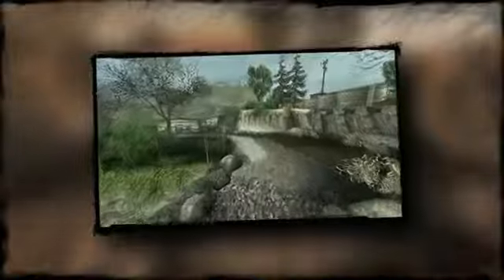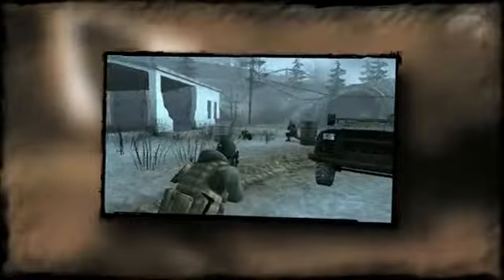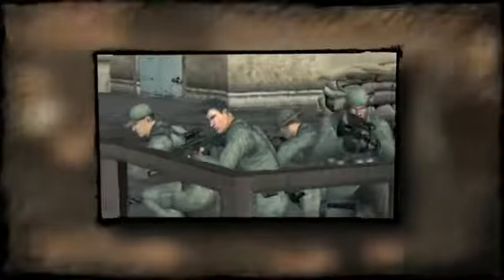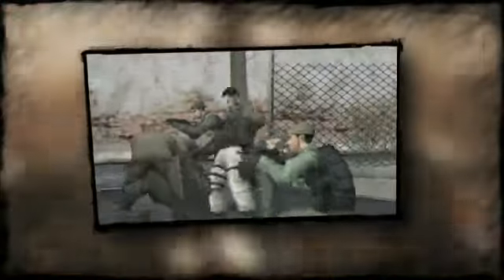SOCOM - Fireteam Bravo 3 Dev Diary 2